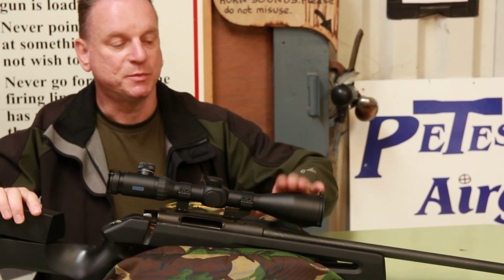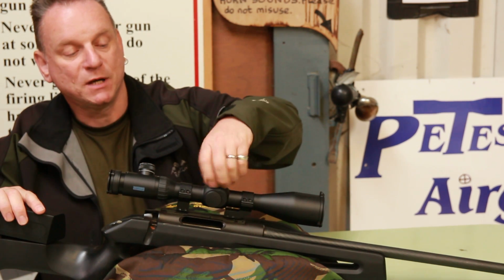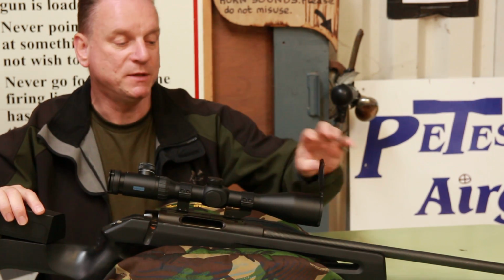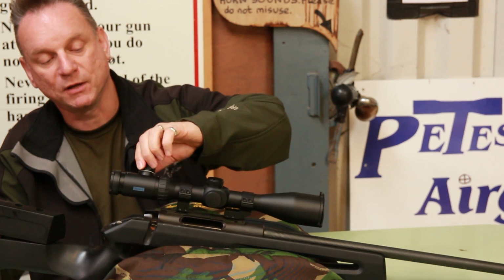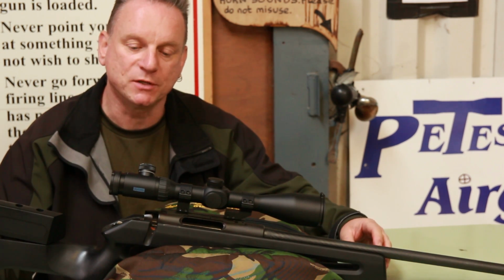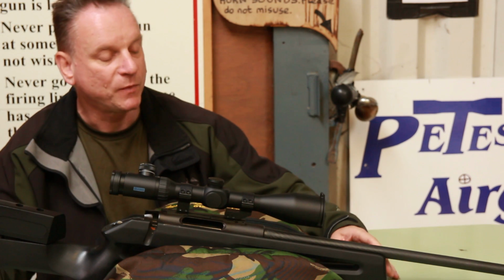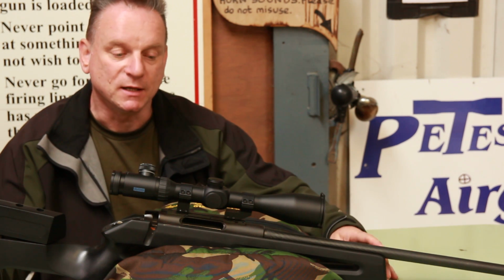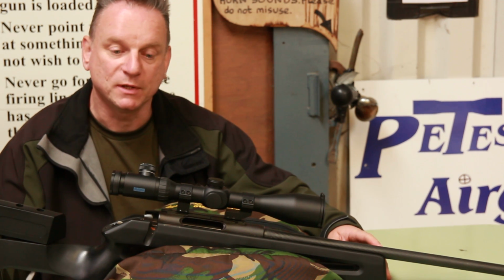Hawke Endurance 30 Review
Hawke endurance 30 review. Hawke endurance 30 sf 4-16x50. Hawke rifle scopes reviews.

Graham Allen checks out one of the latest scopes from Hawke Optics. It includes a .223/.308 reticle, a 30mm tube, 50mm lense and 4-16 magnification range.

Please comment with all your feedback and we'll strive to make the most informative product reviews for you.

Reviewed by Gun Mart Tv
for 1000's more reviews